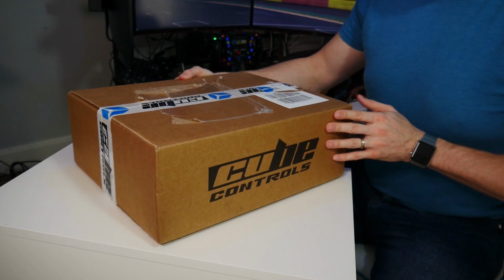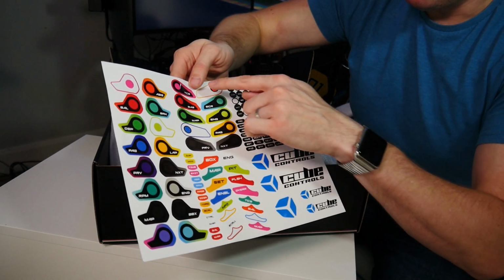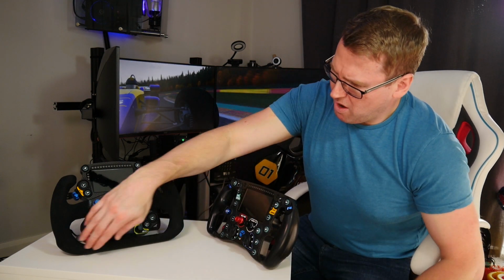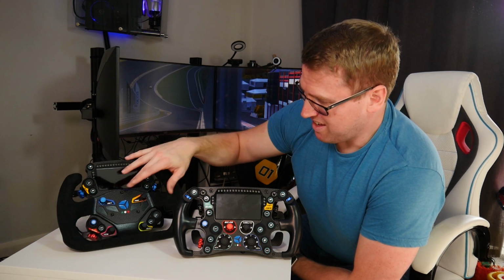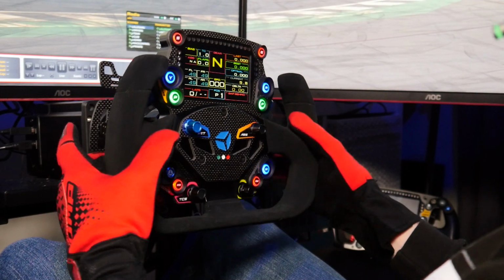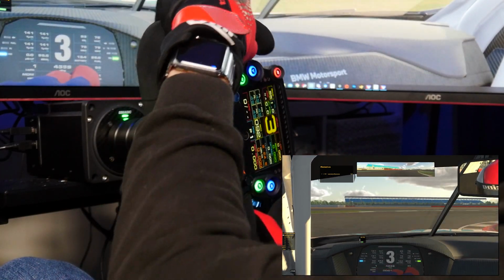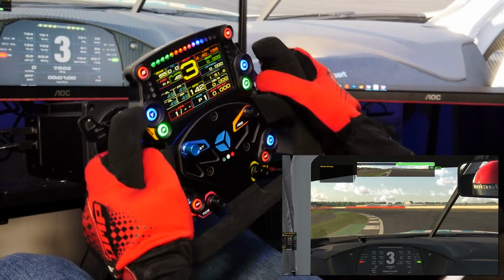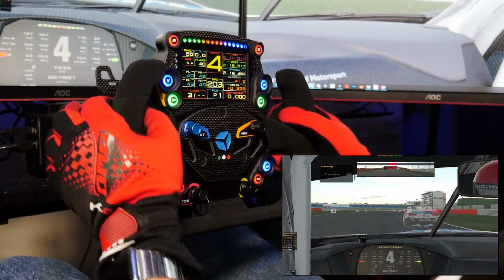Cube Controls GT-X First Impressions | First Drive | Unboxing | CSX2 Comparison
It's not every day that you get to be the first person in the world to give your thoughts about an exciting new product like this. This is the €1600 Cube Controls GT-X wheel. It's the stuff of dreams for most of us, but dreaming is fun. I also compare it to the Formula CSX2 in this video. ENJOY!

🏆 CHANNEL MEMBERS 🏆
Team Boss (€20/mo)      Flea McBaggins, Chris Pietersen, Eric Cuyar
Crew Chief (€10/mo) Alfred Pel, Peter McCann, Erick Cuyar, Izzie
Pit Crew (€5/mo)        Ronan Hederman, Nathan Healy, Marc O'Rourke, Chiledog, Suzanne Bowler, Damien McMullen, GamerMuscleVideos, Ian May, Ginger Malteser
Pit Pass (€3/mo)        Jorge Vaello, Tomás Canny, Mark Kiernan, Sal, Epic Fat Lip, Colin Mac

1. Like my streams/videos
2. Watch as much of my content as possible
3. Comment, even if it's just to say 'Cool video'

Facebook:                   Send stars! I really appreciate it :) 100 stars = €1

Use these links when buying Fanatec products. Click on your local online store now and your PC/Phone will remember that I referred you when you eventually buy something.